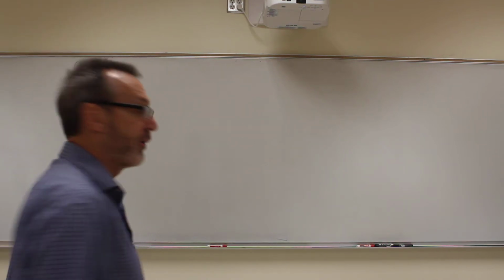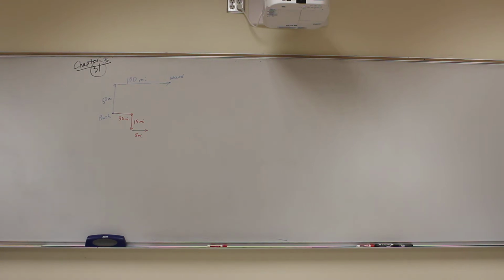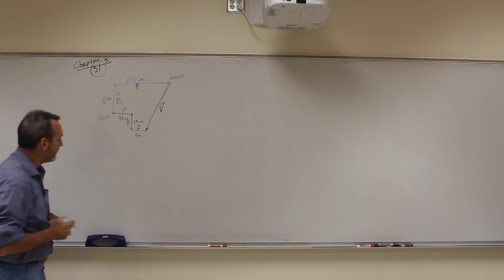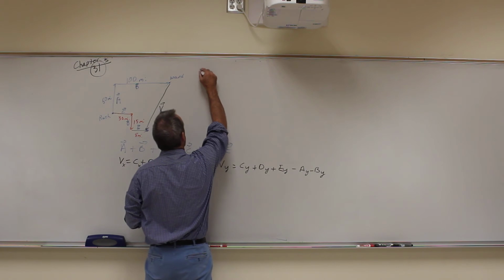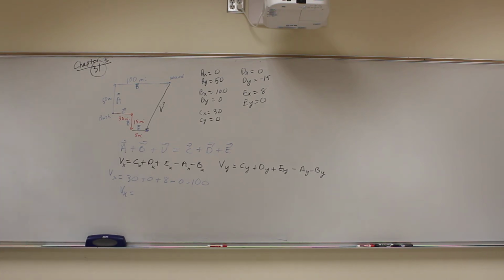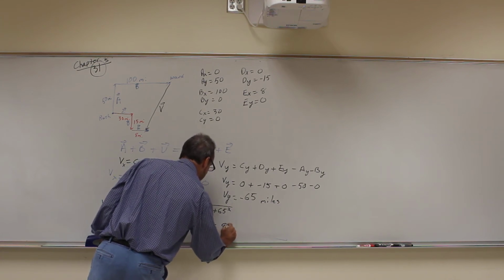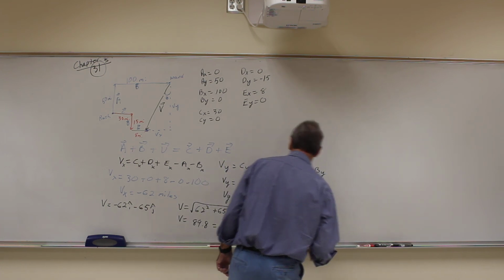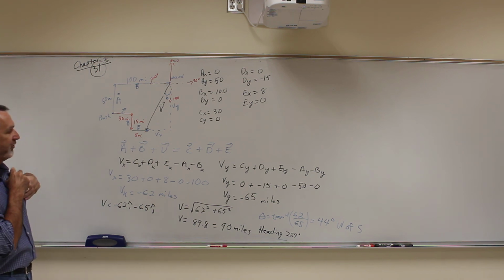PHYS 2425 - Chapter 3 - Number 31